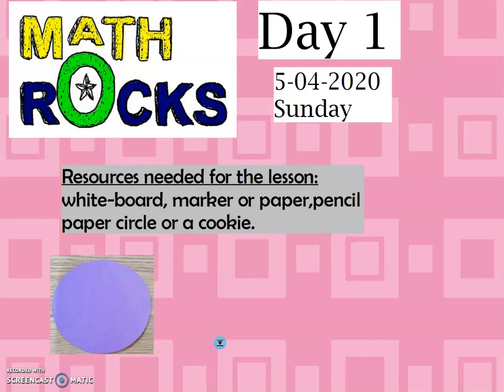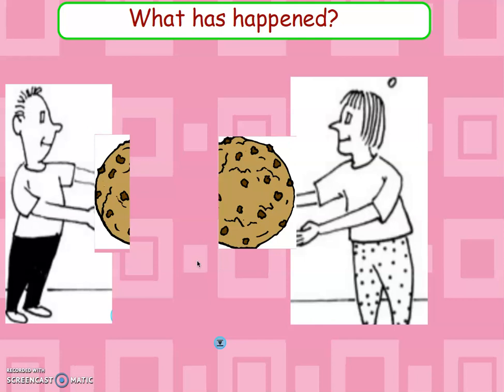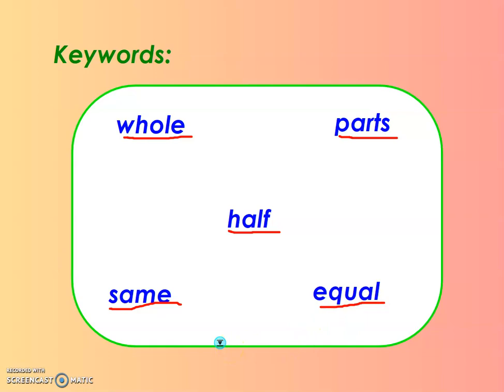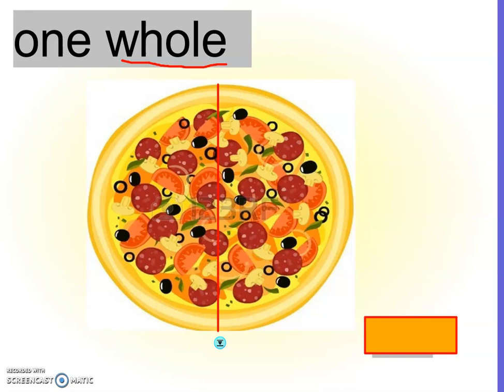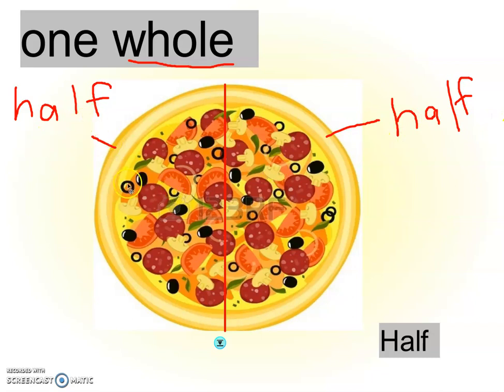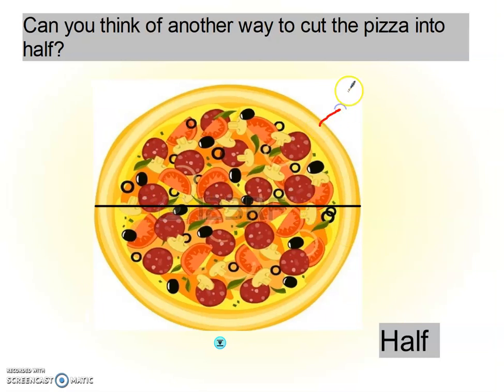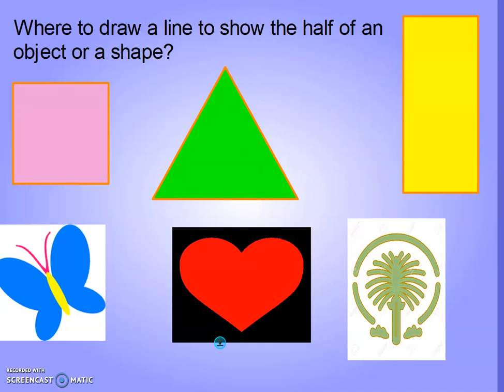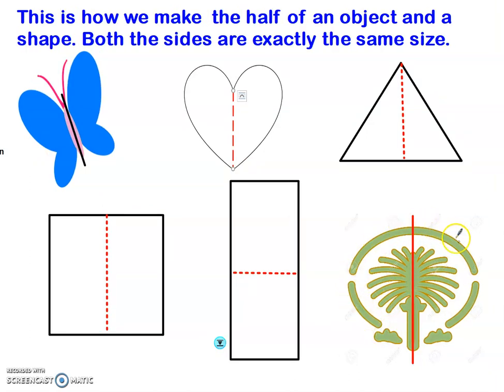Sunday Fraction Half